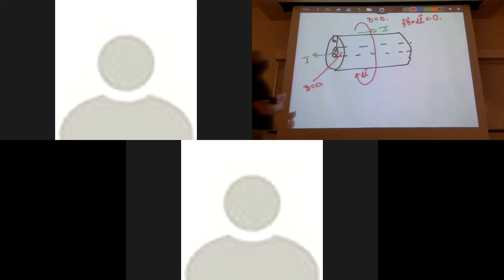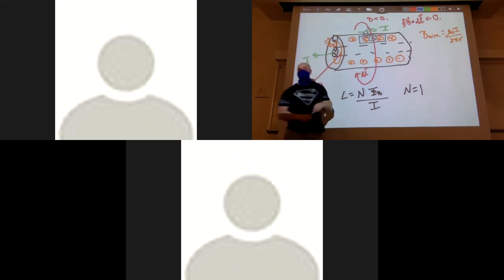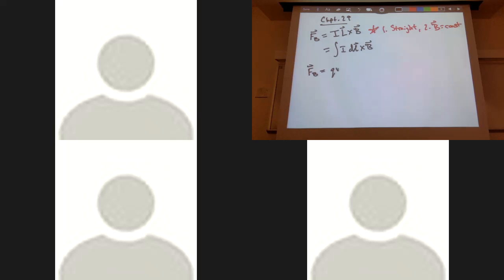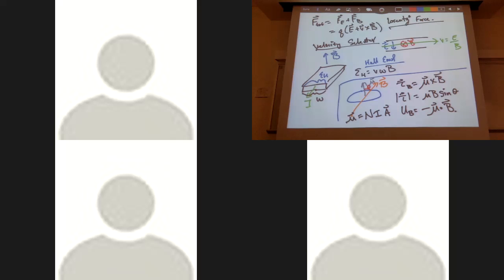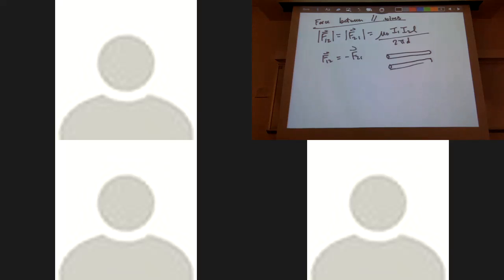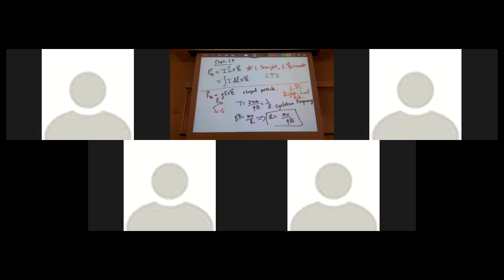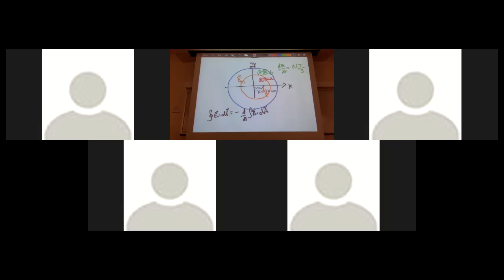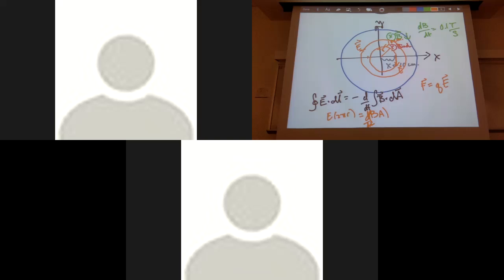PHYS206 November 12, 2020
We work on an example of self inductance and then review for Friday's exam.